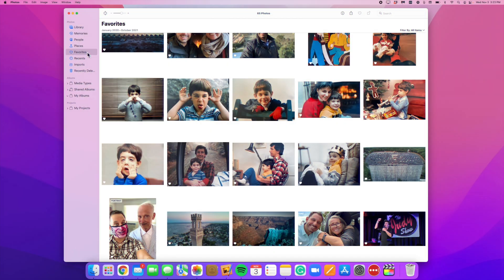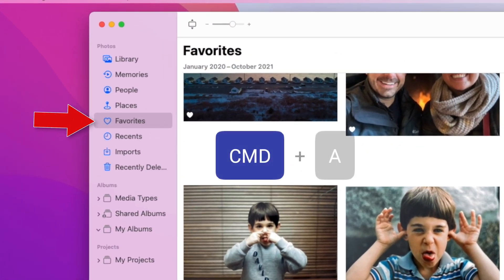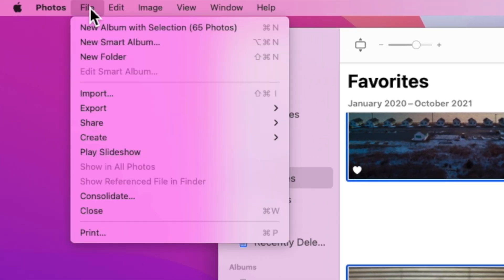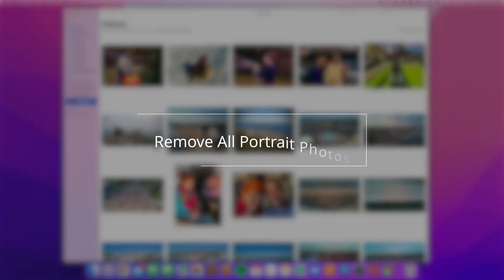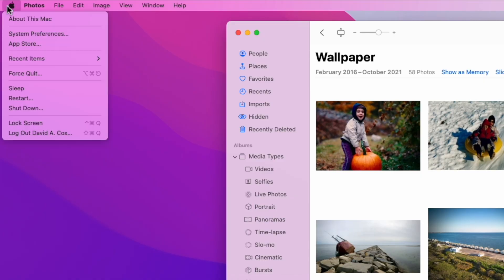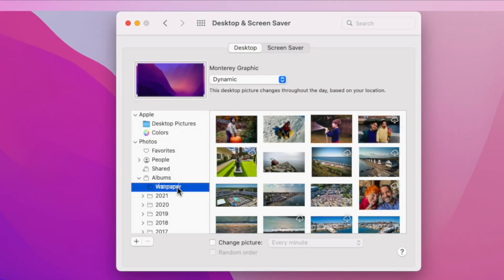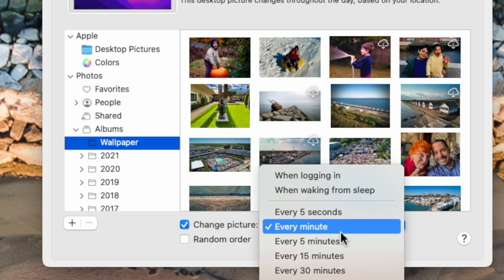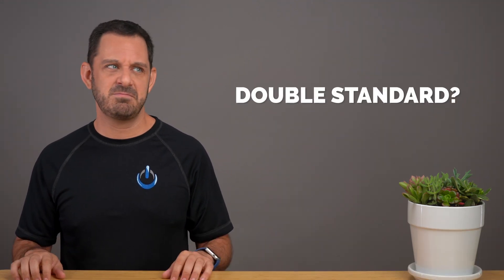Make Your Mac Desktop A Slideshow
Learn how to turn your Mac's Desktop Background into a Revolving Slideshow of your Favorite Photos. No 3rd party app needed!

Last week I showed you how to turn your Mac's Destkop Background into a Satellite image of where ever you are at that moment. Missed that video?

This week I am going to teach you how to make your Mac Desktop appear as a slideshow of your favorite photos.